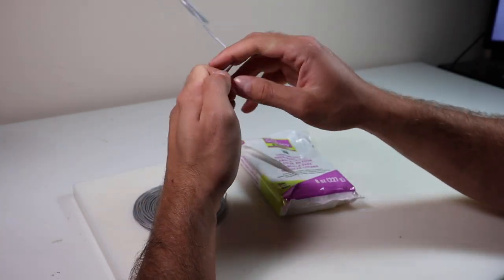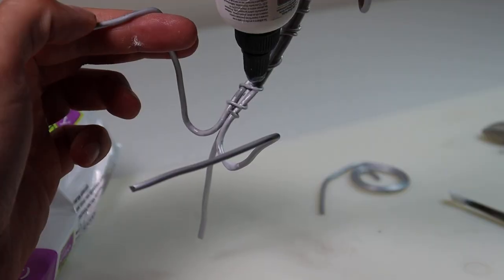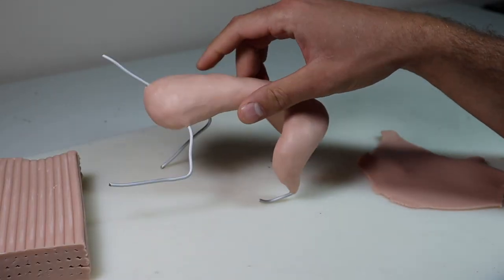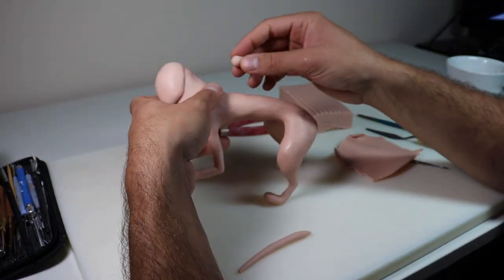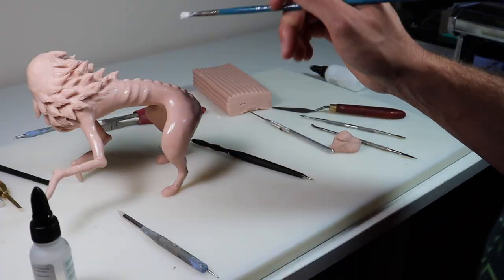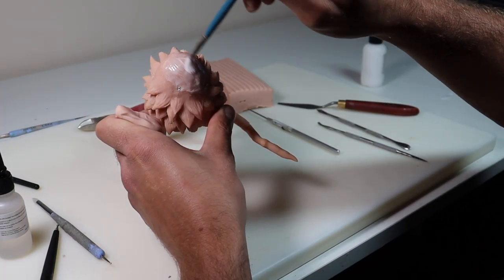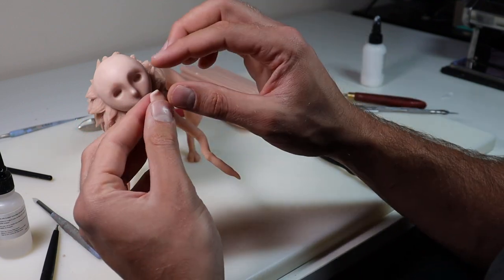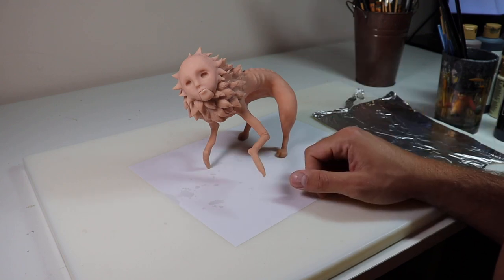Making Up MY OWN Nightmare Character - Meet the "Dollfaces" - Polymer Clay Timelapse Tutorial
Watch me create my own original character for the Mutant Universe. This new species I've named "Dollfaces". Watch me sculpt the first one from polymer clay and paint her with acrylic paints. I make her armature, sculpt her face, and add all the details in this full length tutorial video!

LATEST SERIES

TOOLS

CLAYS

LIQUID CLAYS

FOR FINGERPRINTS

ARMATURE

VARNISHES

2-Part Epoxy Resin

BRUSH SETS

RESIN